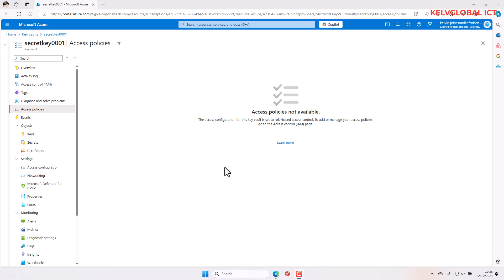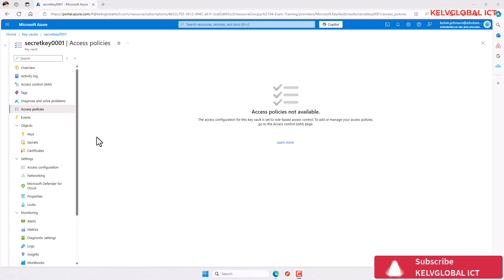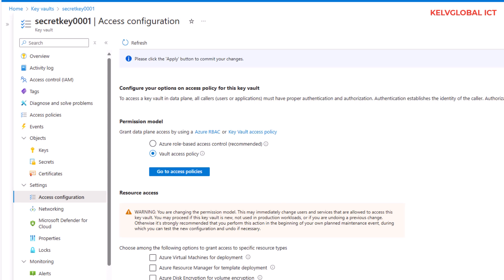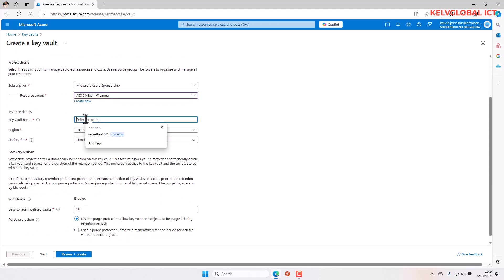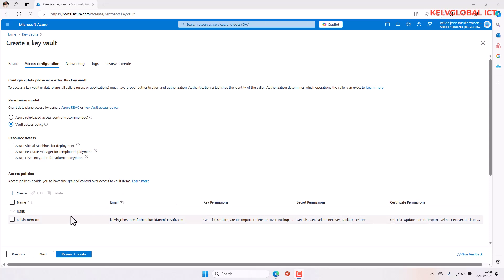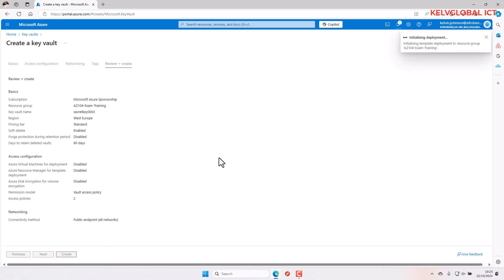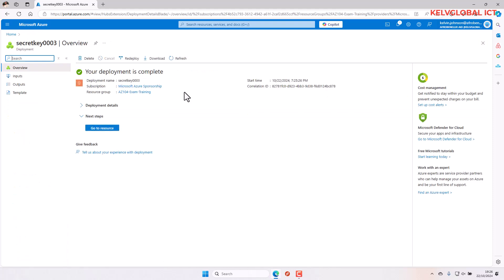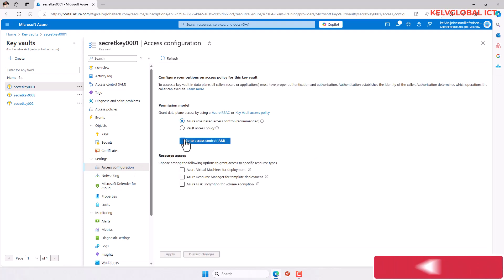How to Fix "Access Policies Not Available" in Azure Key Vault | Role-Based Access Control Explained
Access policies not available: The access configuration for this key vault is set to role-based control.
To add or manage your access policies go to the access control (IAM) Page.

If you're seeing the message "Access policies not available" when managing your Azure Key Vault, it means the access configuration is set to role-based access control (RBAC) instead of using individual access policies. In this video, we'll explain the differences between access policies and RBAC, why your Key Vault might be configured this way, and how to manage access using RBAC.